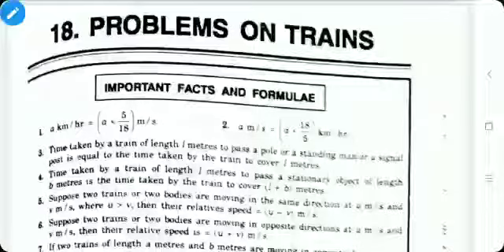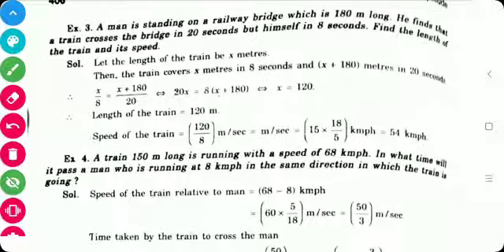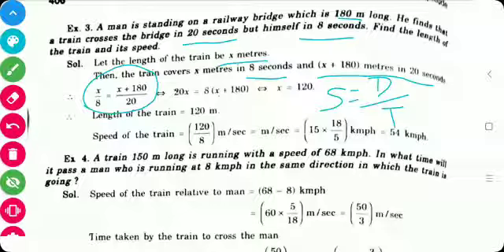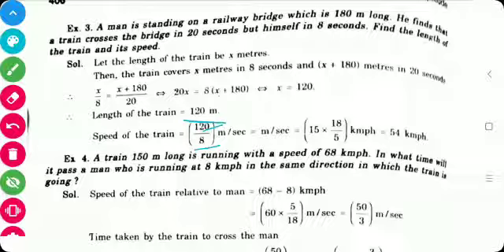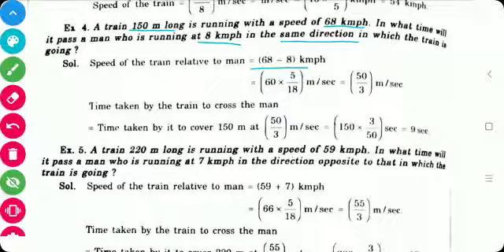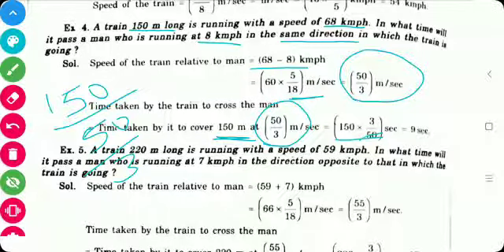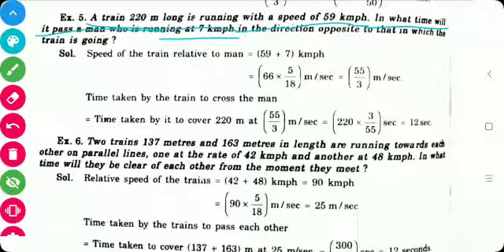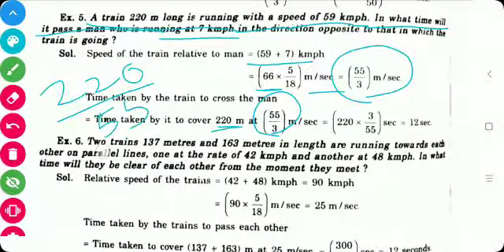QRPS-Qualitative Reasoning and Problem Solving-BE CSE-IT- Problems on Trains